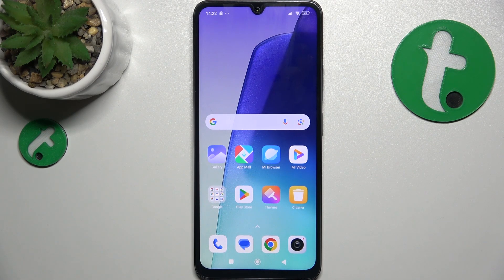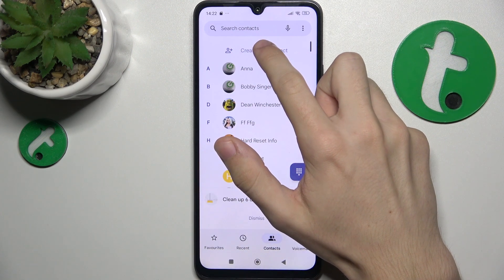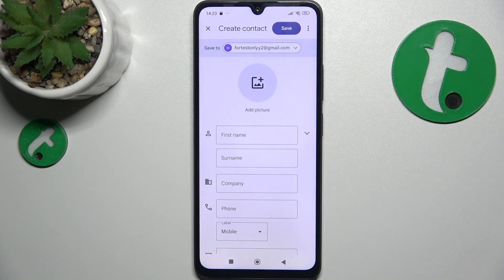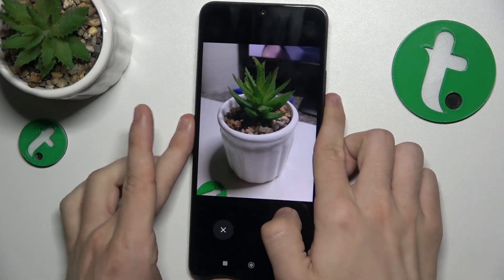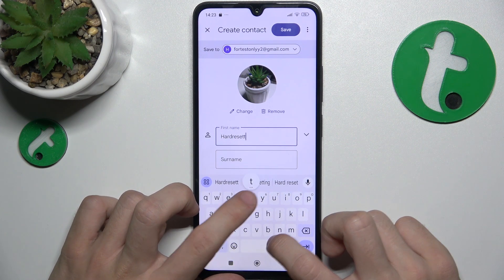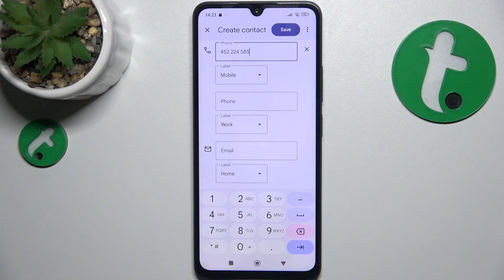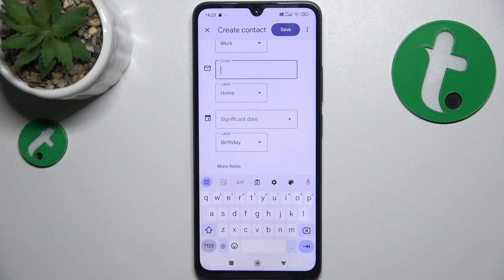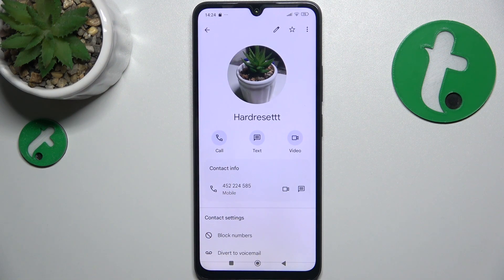How to Add New Contacts on Redmi 14C? - Save Friends and Family in Phonebook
Hi! This video explains step-by-step how to save people in your contacts list on Redmi 14C. Follow this simple guide in order to save all important people in the phonebook to have easy access to their phone numbers.

How to add new contacts on redmi 14c? How to create new contacts on redmi 14c? How to save contacts on redmi 14c? How to add new contacts on redmi 14c? How to save people in contacts on redmi 14c? How to keep people in contacts on redmi 14c?